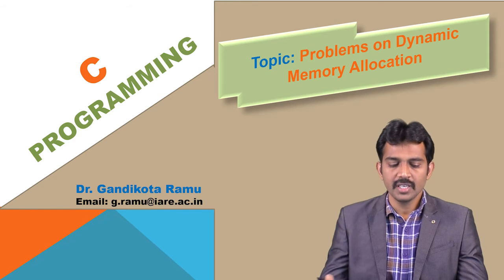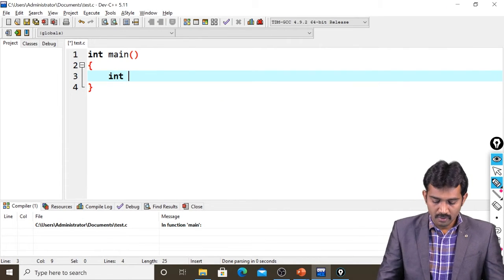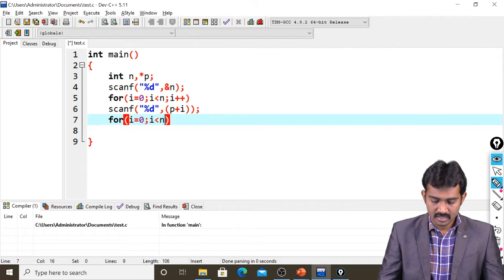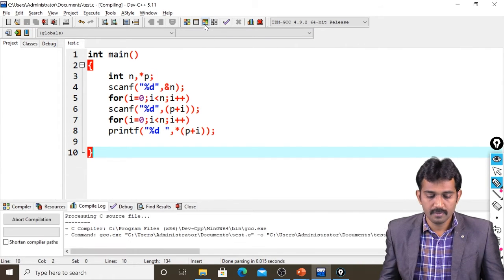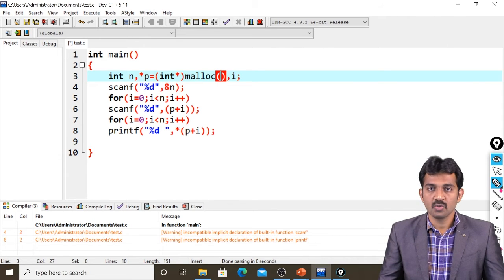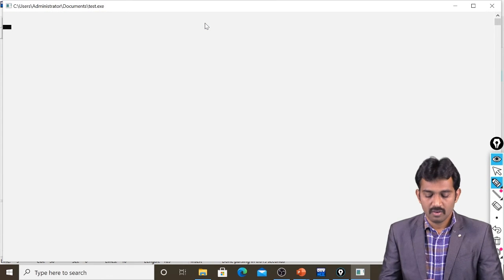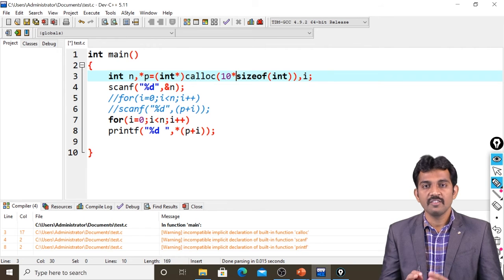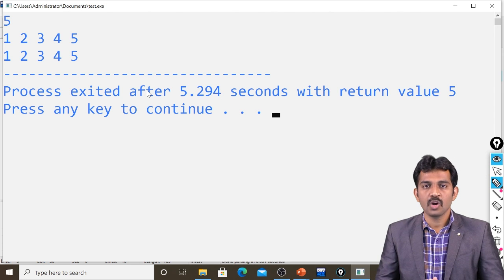Problems on Dynamic Memory Allocation by Dr. G Ramu